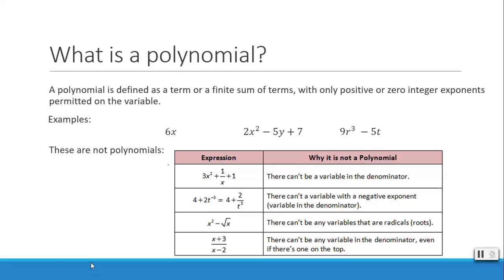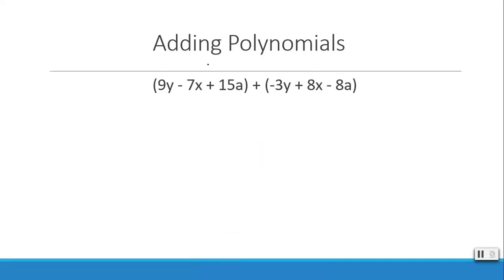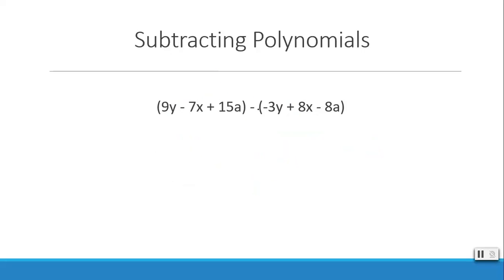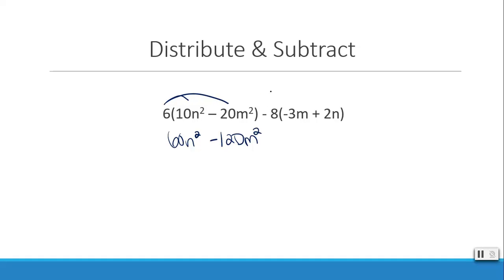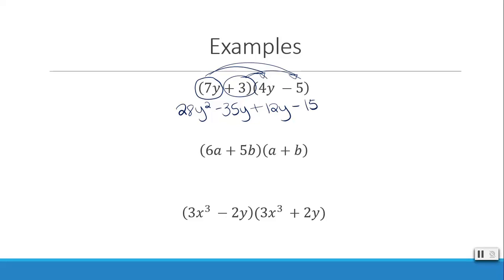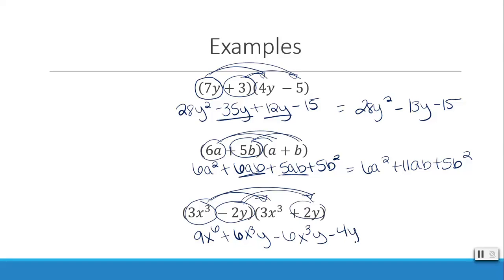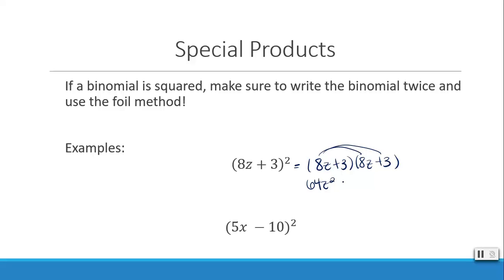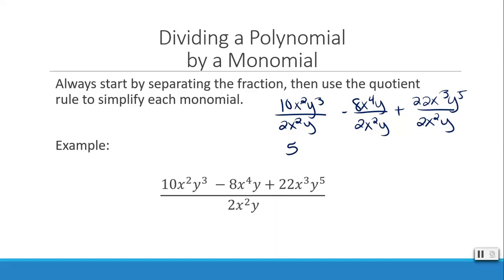Unit 12- Part 2